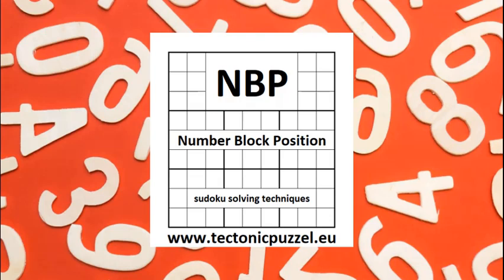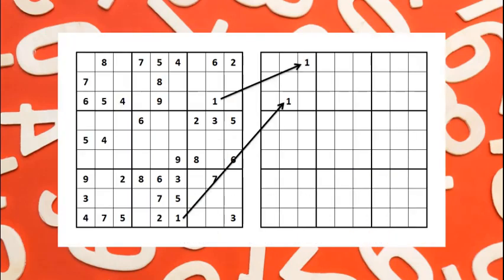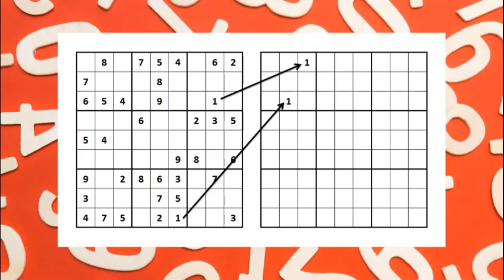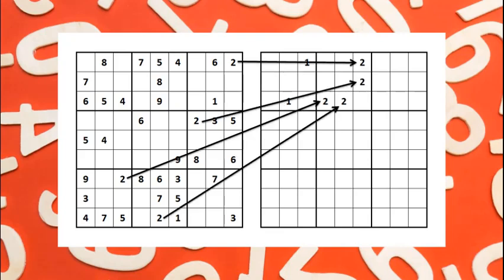Solving Sudoku with Number Block Position tool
Also tutorials with solving techniques for sudoku, gaps puzzles, easy as abc puzzles, Japanese sums puzzles, star battle puzzles, ...